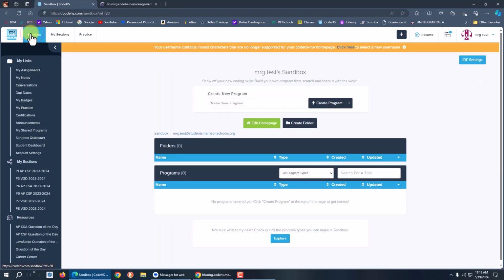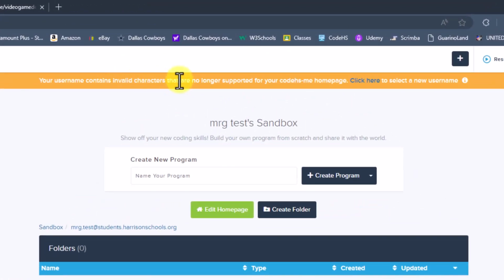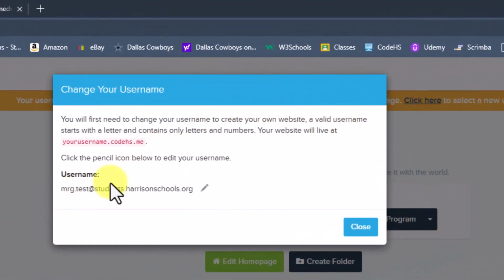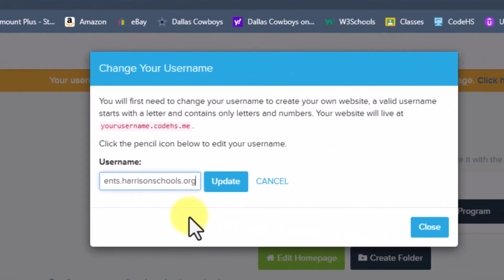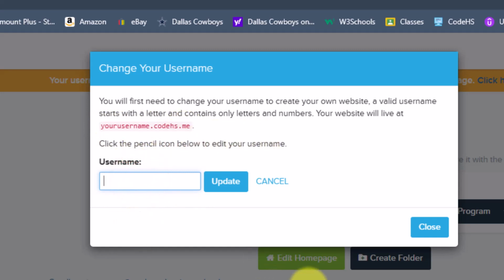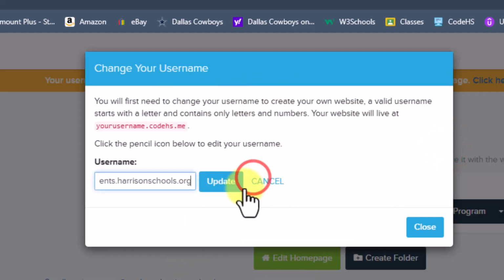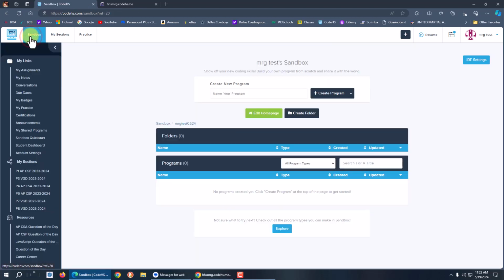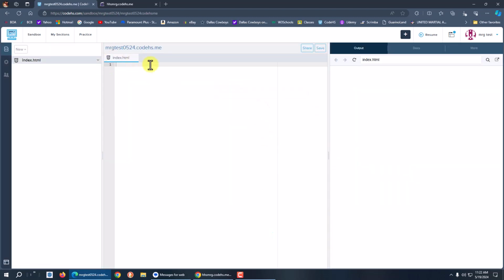codehs username website